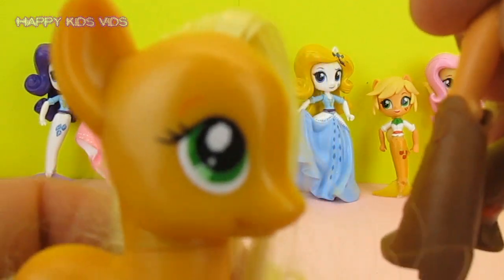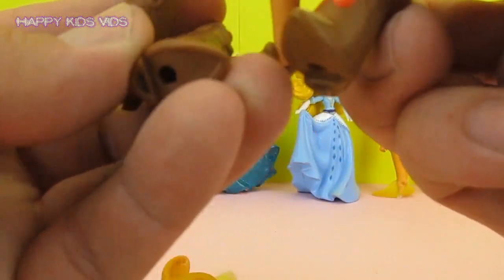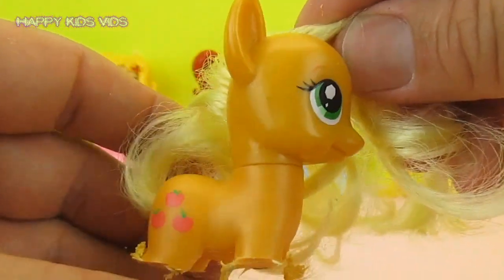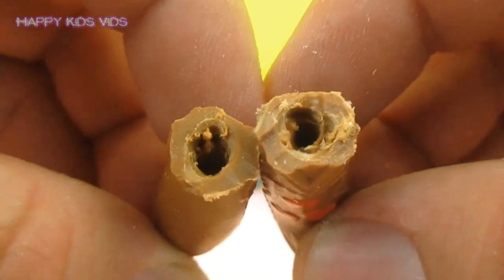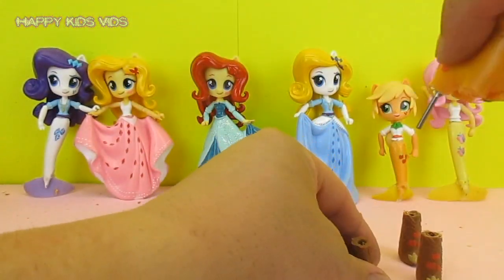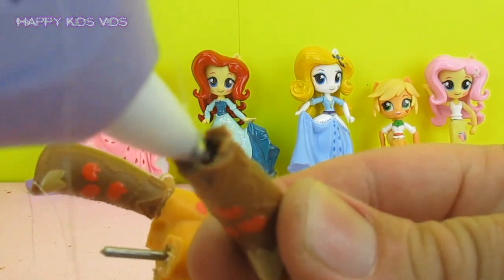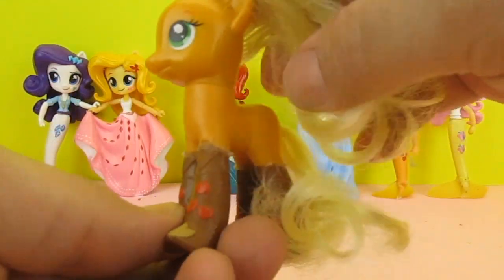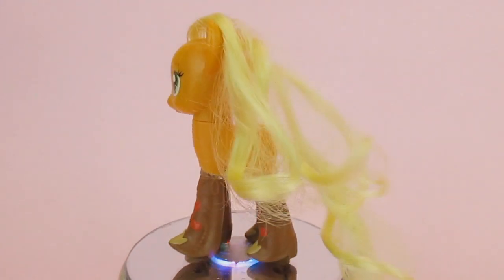Custom Applejack My Little Pony MLP Equestria Girls Boots DIY Tutorial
Custom Applejack My Little Pony MLP Equestria Girls Boots DIY Tutorial. This awesome fun DIY Custom MLP Applejack toy by Happy Kids Vids is unique. Happy Kids Vids takes a plain My Little Pony Applejack character and some MLPEG minis Applejack boots and do a cool custom toy makeover.

Designing and making cool custom toys is so much fun. Happy kids vids toys are designed to be played with and we use hard wearing DIY Acrylic Tamiya Hobby Kids paints. Check out our upcoming video for lots of new surprise toys and unique shopkins, Barbies, Disney Princess and My Little Pony Custom DIY Toys.

 قوة عجيبة, علامات مُميزة, نادي العلامات المُميزة , مهور مجنحة, مهور وحيد القرن, مهرجان المملكة الكبير,
Iskra Sumrak, Roza, Ivka, Ljubica, Duga Jurić, Plahuljica, Piko, Crna princeza, Cvjetka, Skakutalo, Bela,